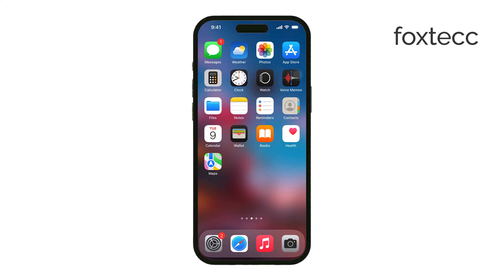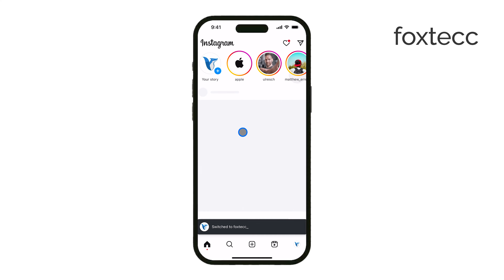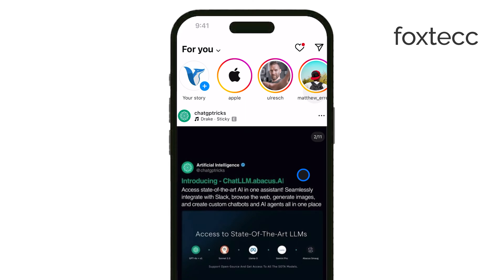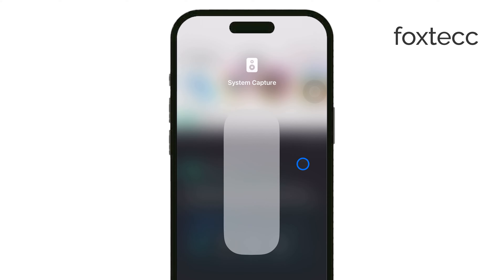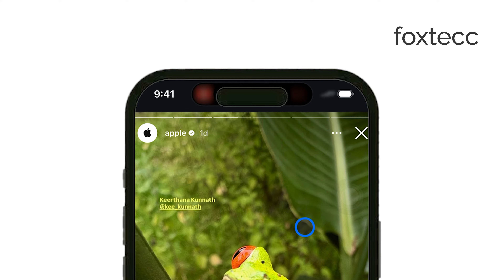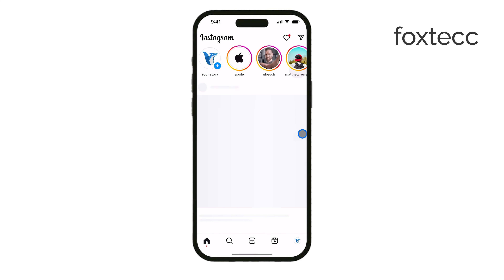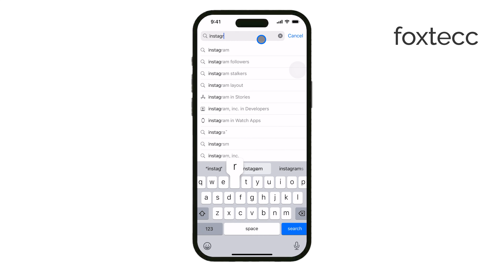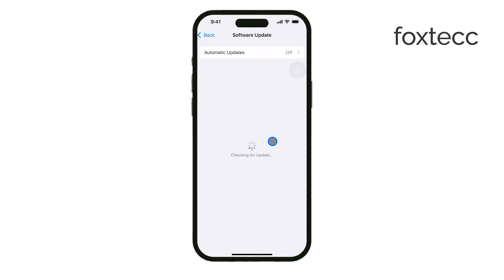How to Fix Instagram Story Has No Sound (tutorial)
In this video, I’ll show you how to fix the issue of Instagram stories having no sound on your iPhone. Follow these steps to troubleshoot and resolve the problem quickly.